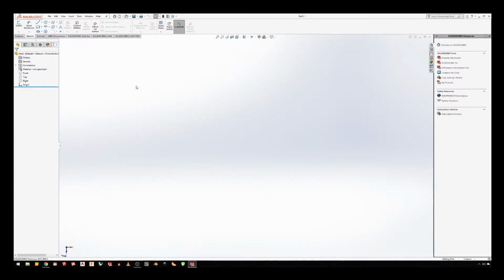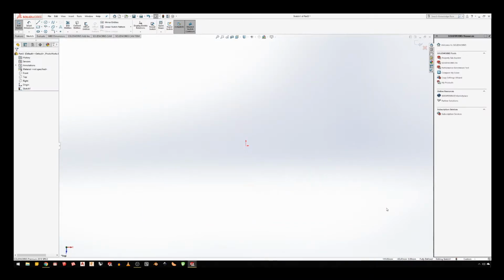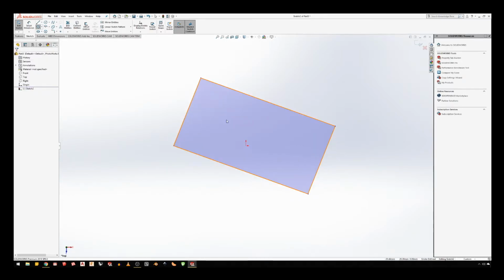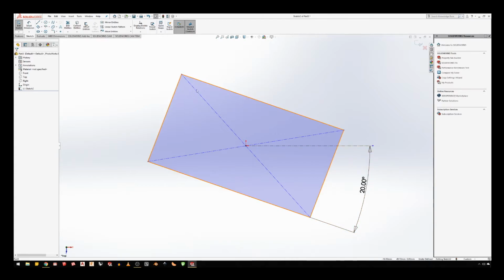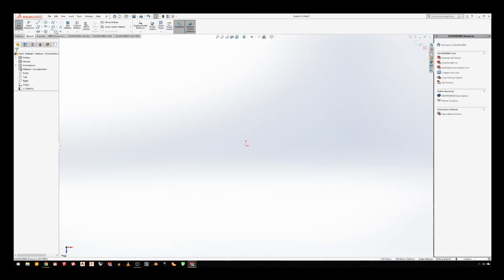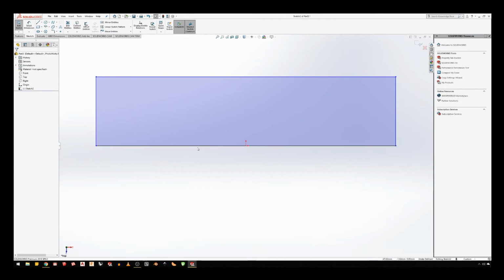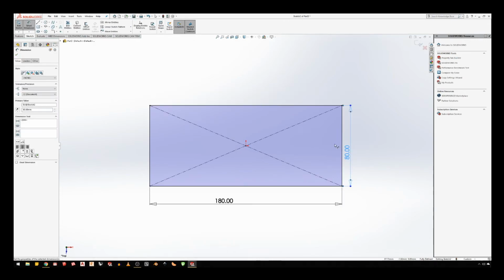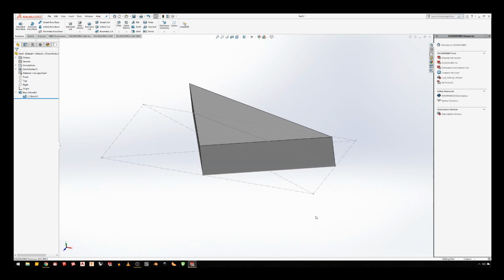Basic Sketching: Rectangle tool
Solidworks video training series.